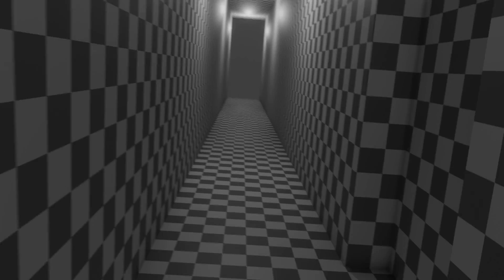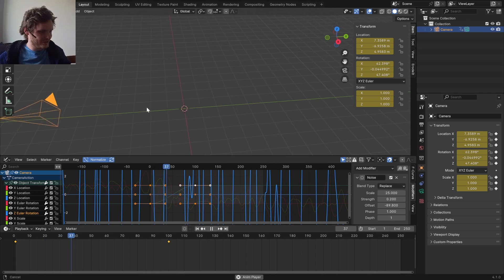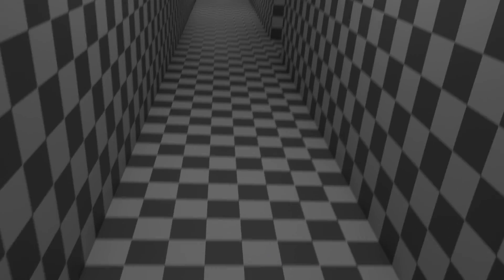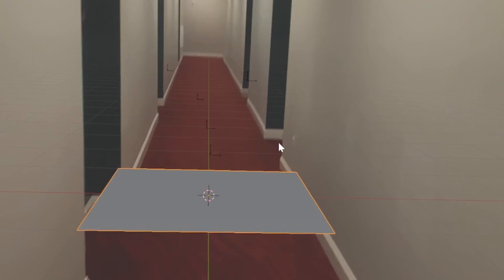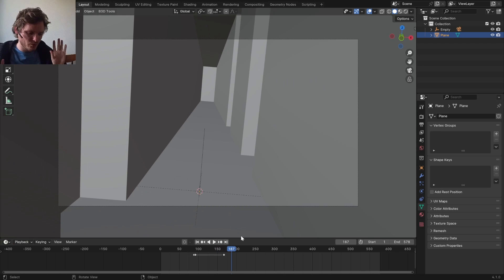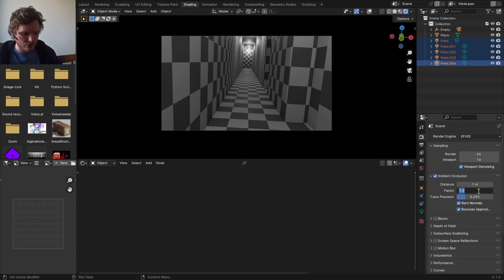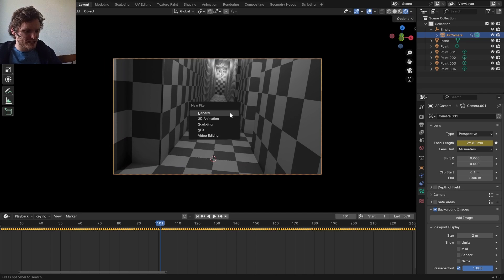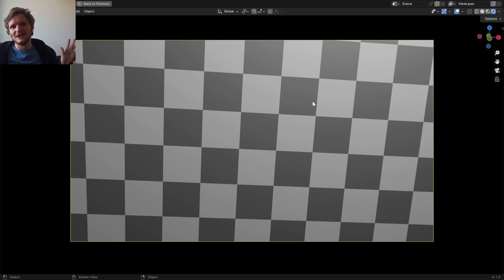Make a Backrooms style realistic 3D camera - Blender Tutorial